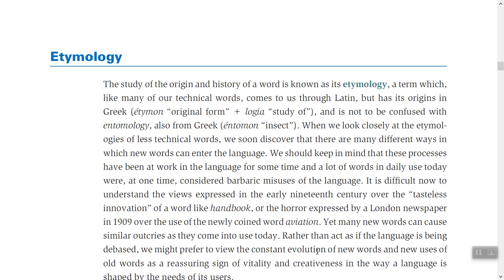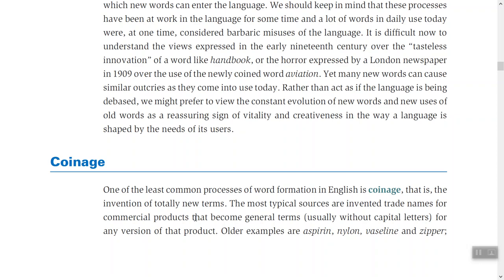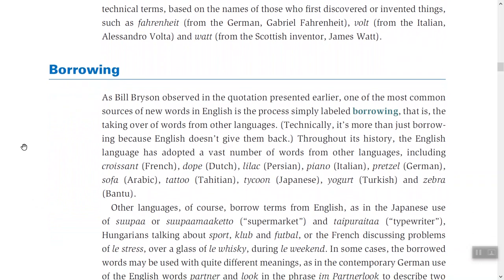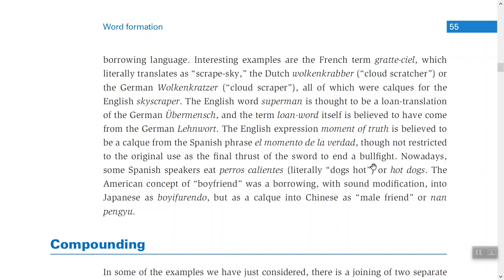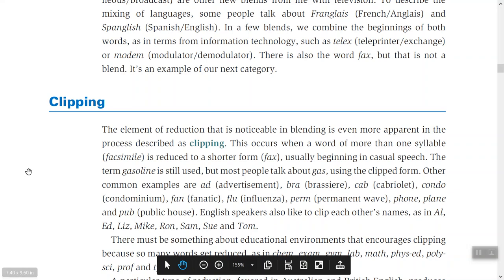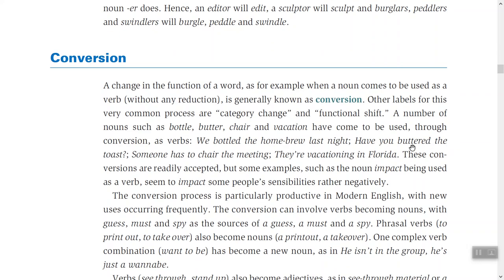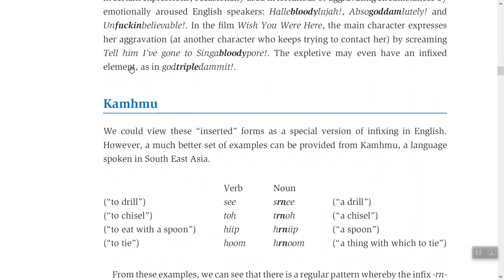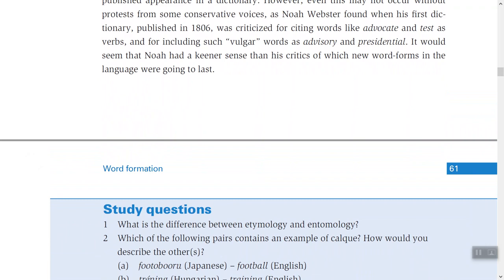المرحلة الثالثة |علم اللغة |الفصل 5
Linguistics by George Yule chapter five
English Language
اللغة الانكليزية
word formation processes
Etymology, clipping, coinage, back formation, conversion, blending, acronym, derivation